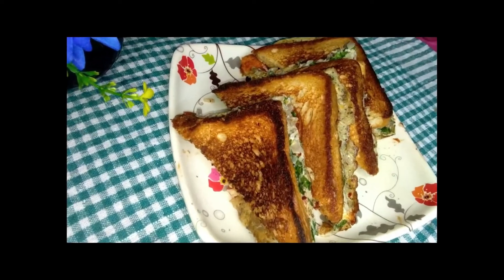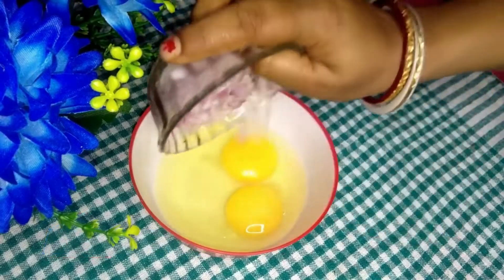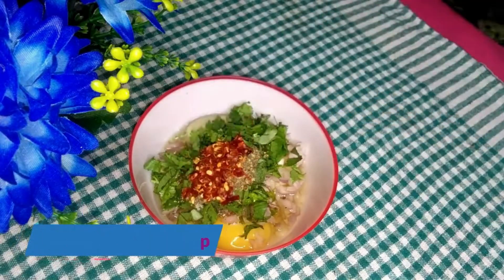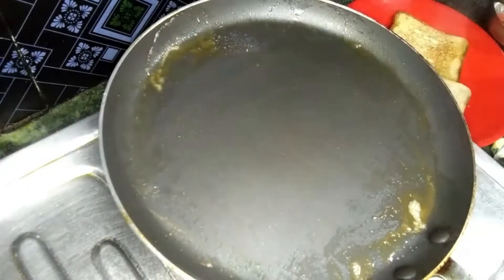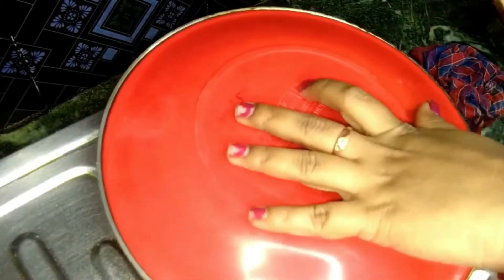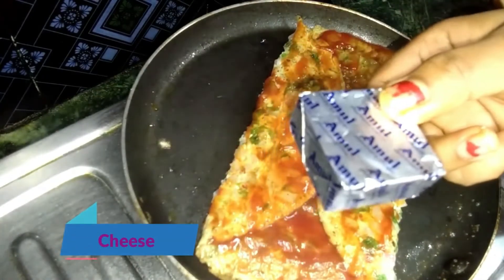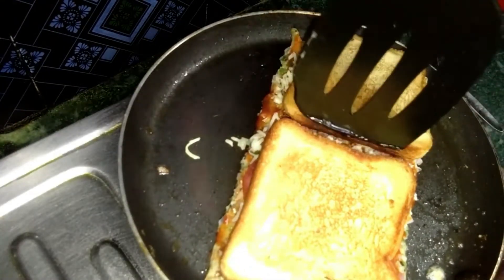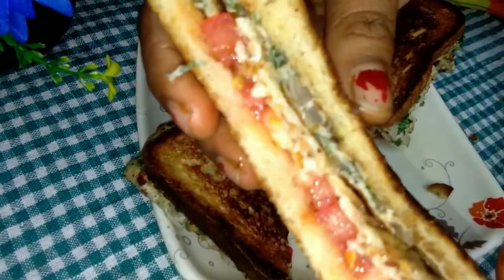দারুন স্বাদের এক ব্রেকফাস্ট রেসিপি || Egg Cheese Sandwich Recipe in Bengali | Anushree Rannaghor 2.0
Hellow Friends, This is Anushree Rannaghor 2.0 a bengali cooking YouTube channel. Everyday evening we showing our cooking recipes for you Traditional bengali recipes, Unique recipes and Regular recipes in bengali style.
So, Please Watch our full videos and after that press a like button.